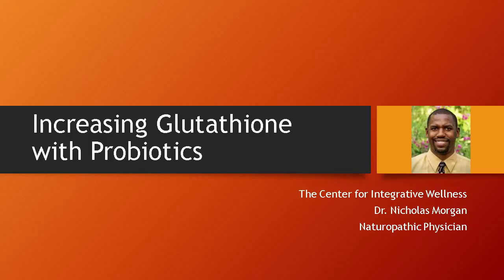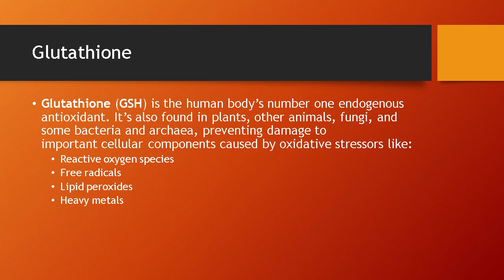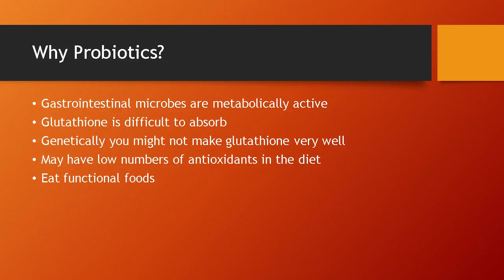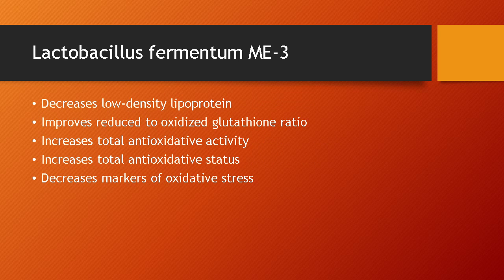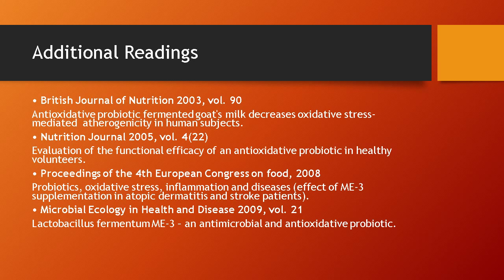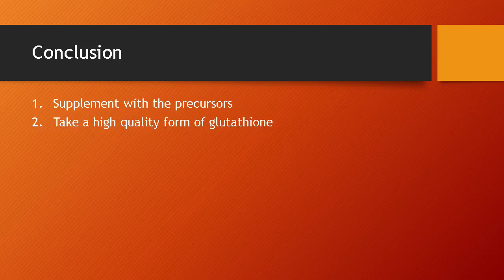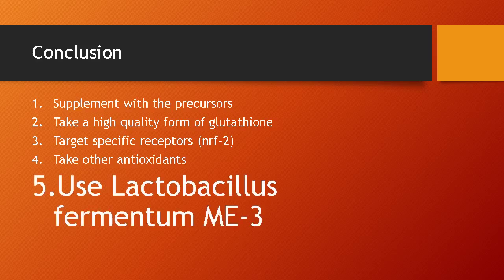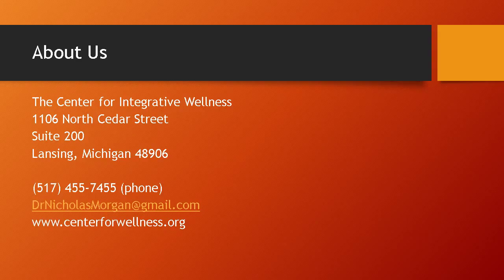How to Increase Glutathione Levels Using Probiotics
Dr. Nicholas Morgan naturopathic physician discusses how to increase your level of glutathione using a probiotic known as lactobacillus fermentum me-3.